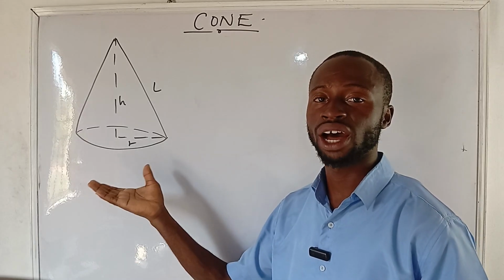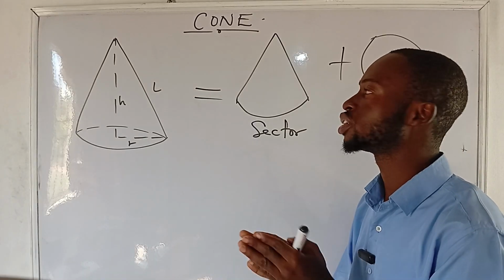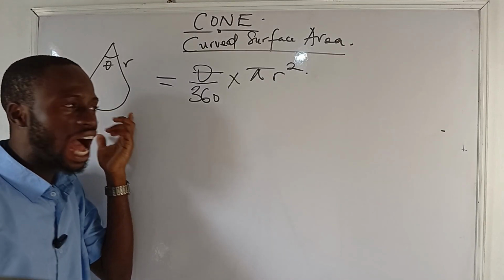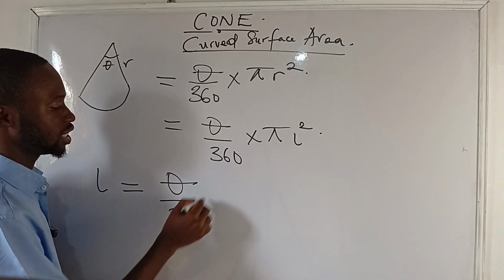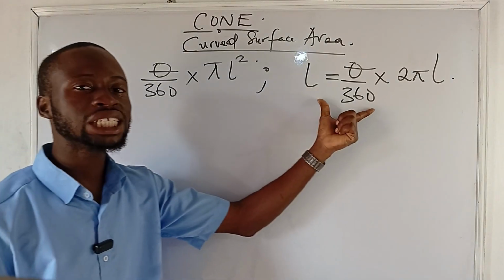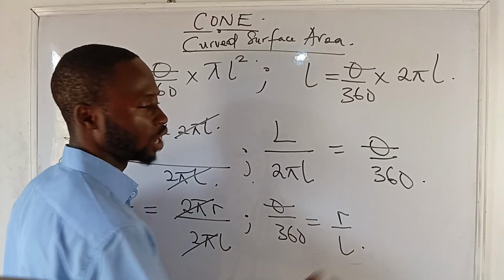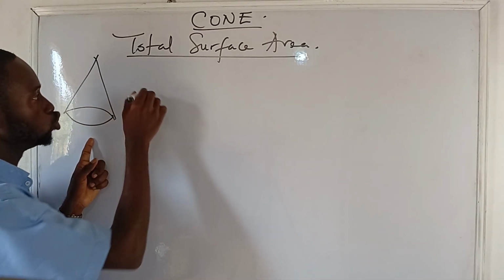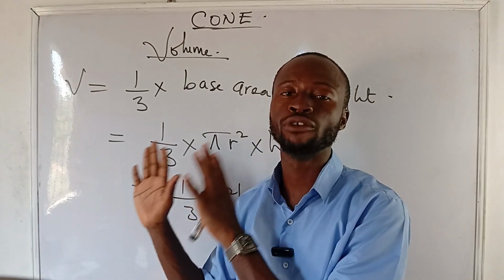Cone Formula PROOF Explained Clearly (Surface Area + Volume)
In this video, I explain how to PROVE the formulas of a cone instead of memorizing them.

Many students cram the formulas for:

Curved surface area of a cone

Total surface area of a cone

But in this lesson, I break everything down step-by-step so you can understand where the formulas actually come from.

By the end of this video, you will confidently know:

✔ Why the curved surface area of a cone is πrl
✔ How to derive the total surface area formula
✔ Why the volume of a cone is 1/3 πr²h
✔ How the cone is connected to a cylinder

If you are preparing for WAEC, NECO, JAMB, GCSE, or any secondary school mathematics exam, this lesson will help you deeply understand cone formulas without cramming.

📌 Watch till the end so you never forget these formulas again.